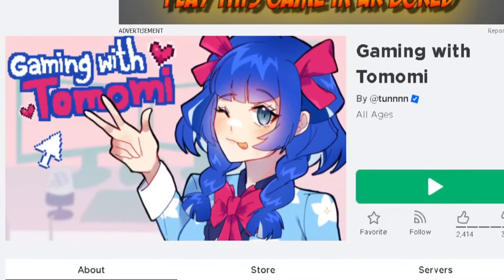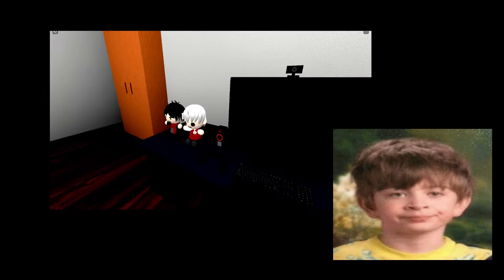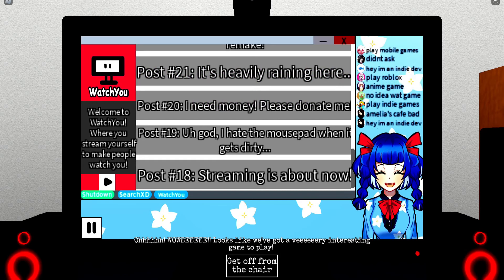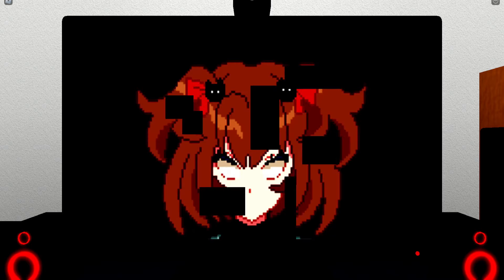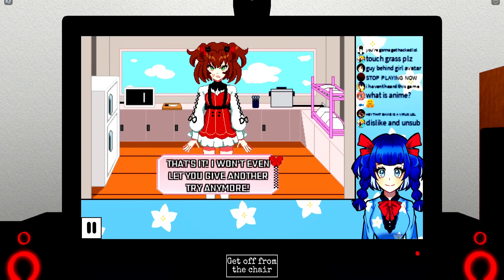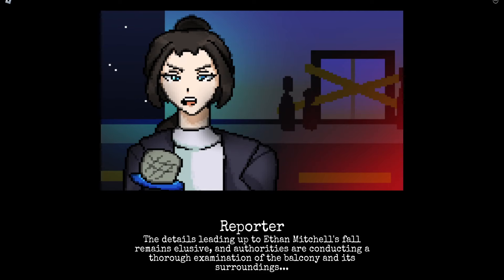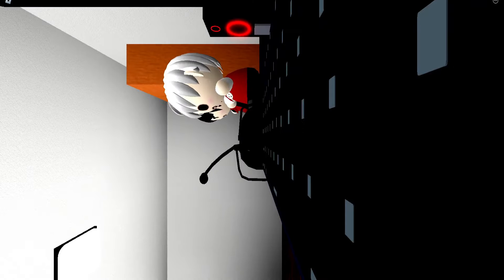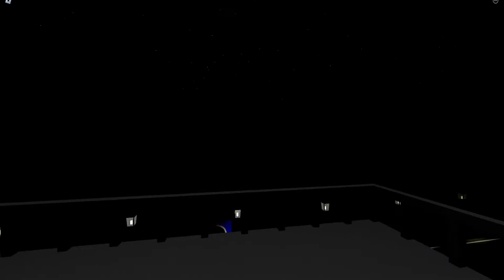Gaming With Tomomi is Actually Scary... (Roblox)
not going to lie this Roblox horror game caught me off guard. Gaming with Tomomi is pretty short but have a bunch of endings though. i got about three you guys can play it for yourself to get the rest of the endings.

Big thanks to my Gf for drawing that thumbnail for this video.

don't worry im still working on the parkour reborn video just had this one laying around fr